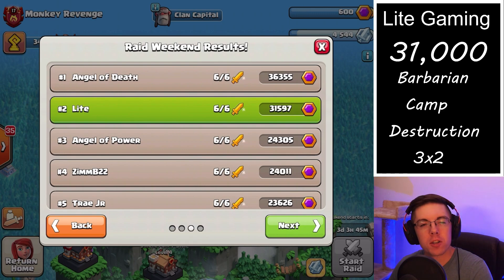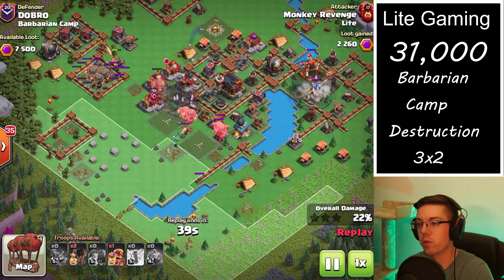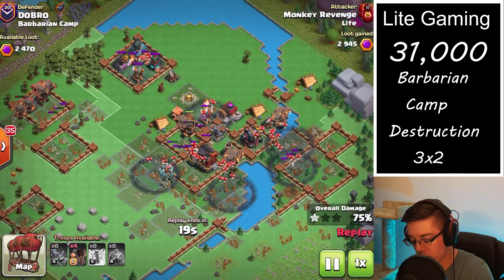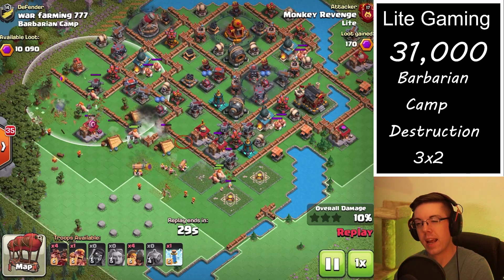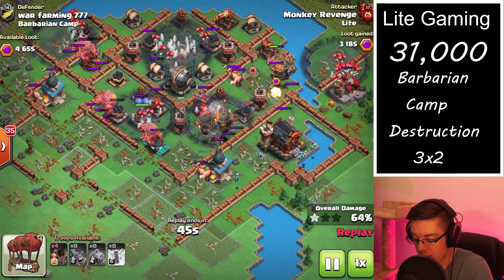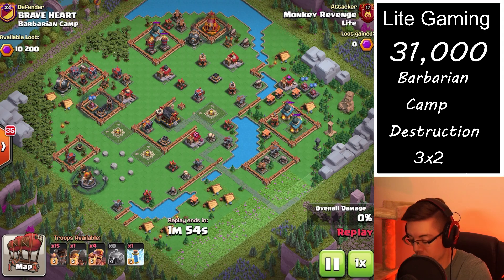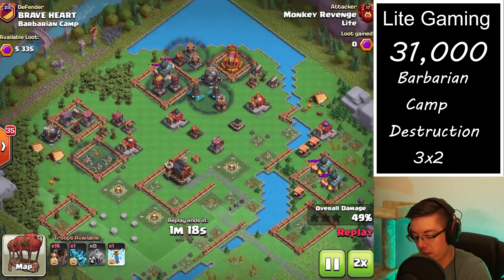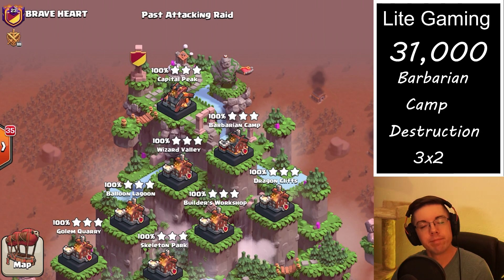How to Defeat Barbarian Camp District in Capital Peak in 2 Attacks